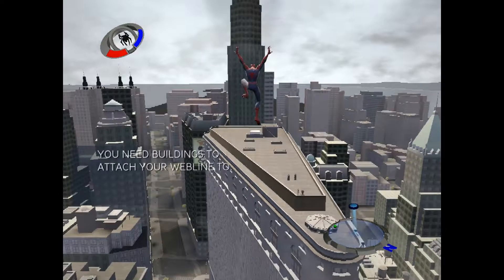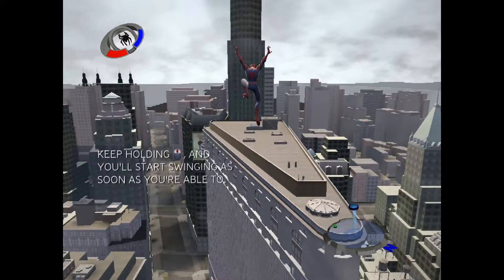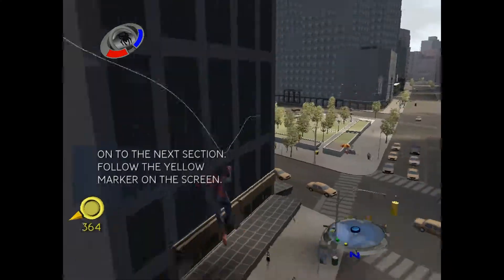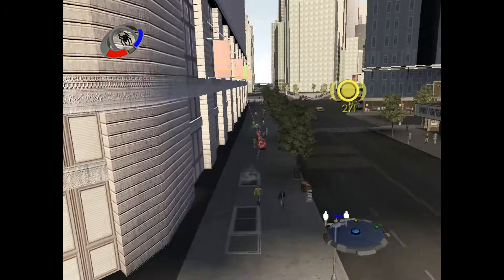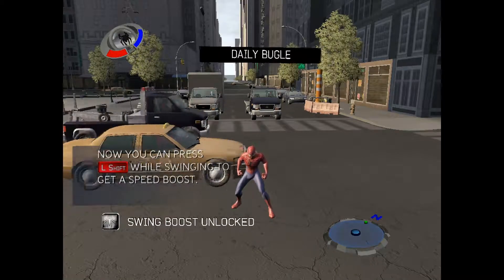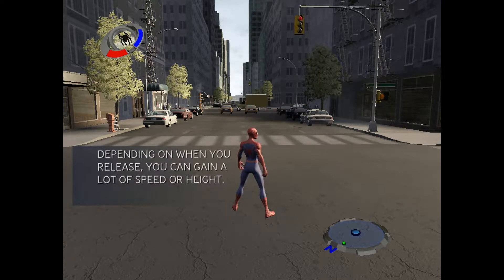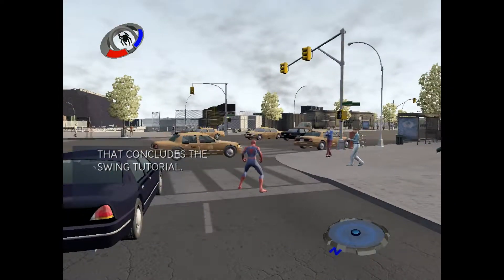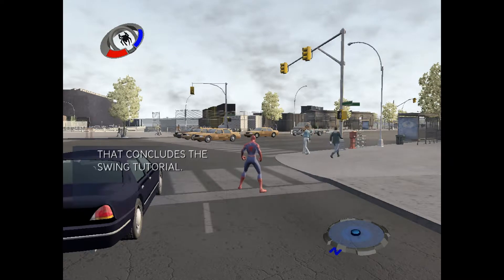SPIDERMAN 3 THE MOVIE (2007)PC HD 1080P – TUTORIAL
Content:
Game Number 11:
Spiderman 3 - The Movie (2007) PC
Mission :  TUTORIAL

About The Game:
Spider-Man 3 is a 2007 action-adventure video game loosely based on the Spider-Man 3 film and released for Game Boy Advance, Microsoft Windows, Nintendo DS, PlayStation 2, Wii, Xbox 360, and PlayStation 3 on May 4, 2007. A PlayStation Portable version was released on October 17, 2007.
The GameCube and Xbox versions of the game were planned for release, but both were cancelled due to low sales for Xbox and limited resources for GameCube along with Shrek the Third and The Simpsons Game.
The game's plot expands on the film by including additional characters and elements from the Spider-Man comic books and the Marvel Universe. Depending on the platform, different villains from the comics are featured, but all versions of the game feature the film's 3 main antagonists: New Goblin, Sandman and Venom.
Tobey Maguire, James Franco, Topher Grace, Thomas Haden Church, and J. K. Simmons reprised their roles from the film. Kirsten Dunst, who portrayed Mary Jane Watson in the film, is replaced by Kari Wahlgren, and for some reason, a few characters from the film are missing, and those are Aunt May, Gwen and Captain George Stacy.